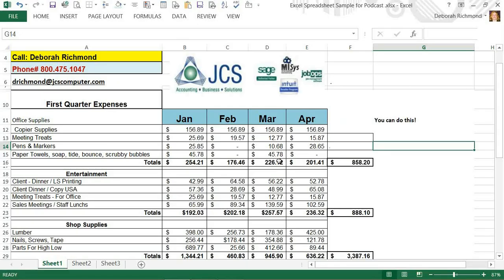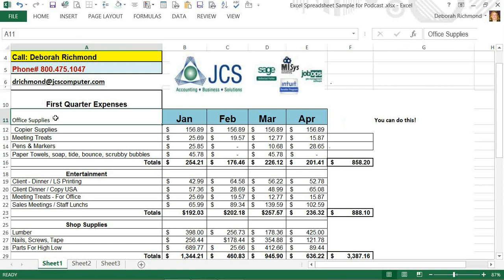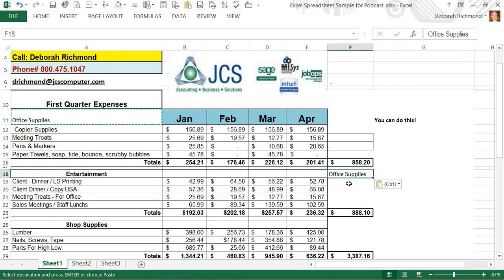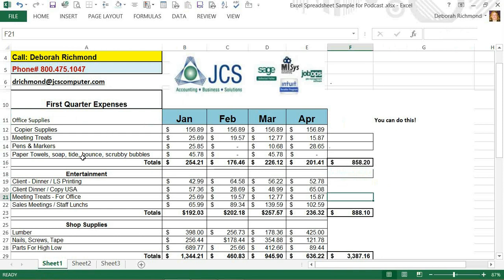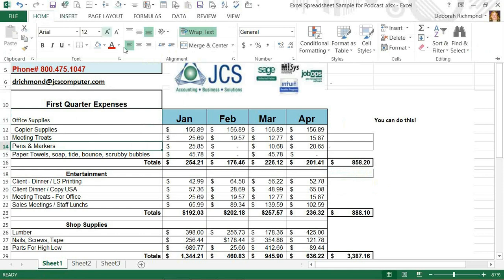Lesson 7: Free Excel Training - Copy Paste Feature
Free Excel Training – How to use Excel to generate business intelligence and analytic reports to drive planning for QuickBooks, Sage 50 Cloud and Sage 100 Cloud accounting software.  This lesson is about the copy past feature. To learn more about QuickBooks – Sage 50 Cloud Sage 100 Cloud Manufacturing, distribution and field service Accounting Software for Small Business.